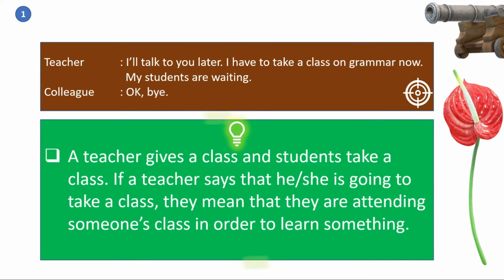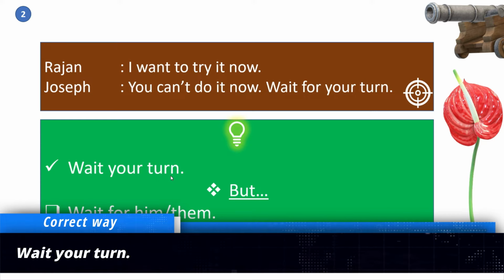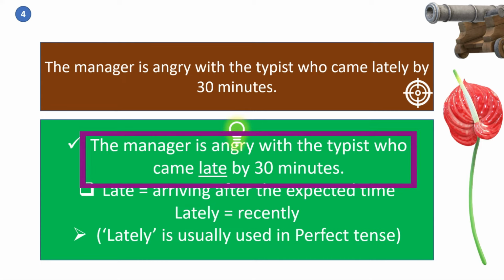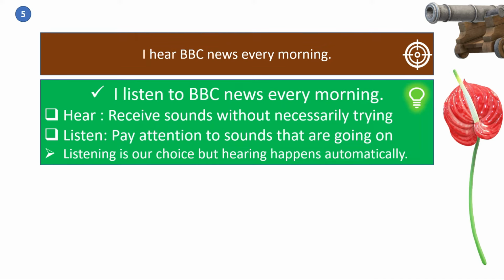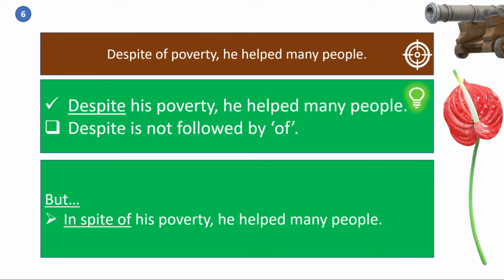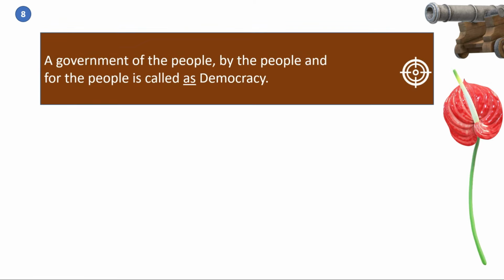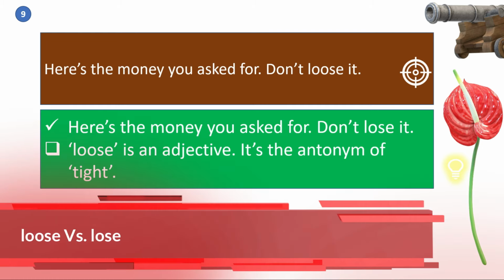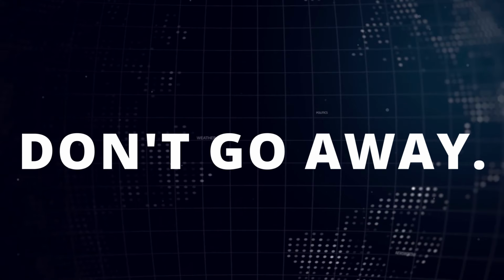10 English Grammar Mistakes you can avoid | Better your English | PART-3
In this Part-3 video, let's learn 10 more mistakes English learners make. They include...late Vs. lately, hear Vs. listen and 8 more.